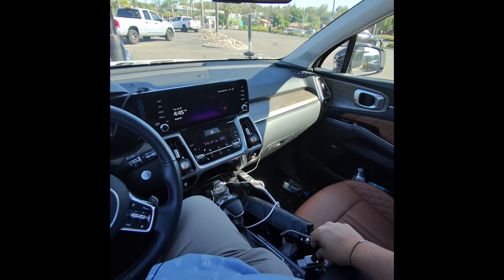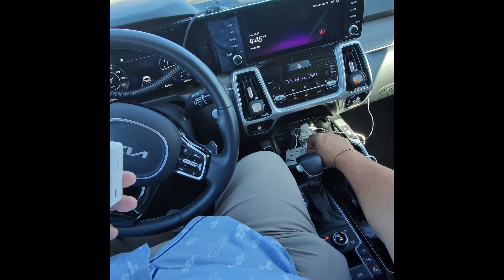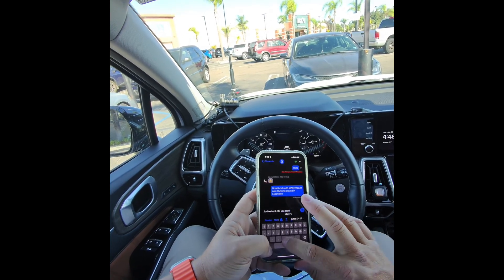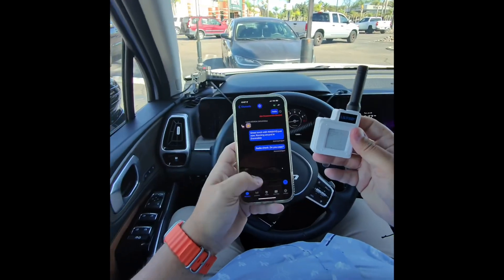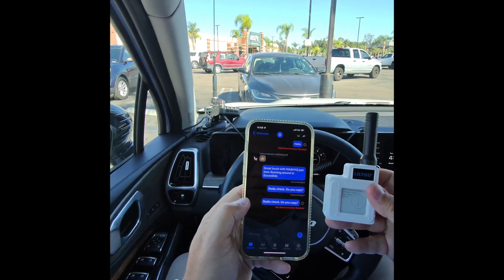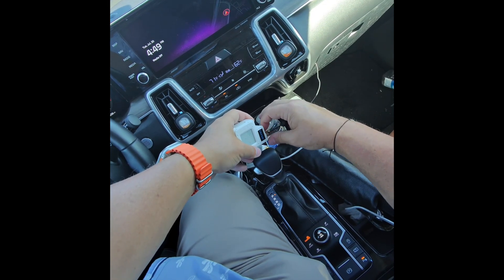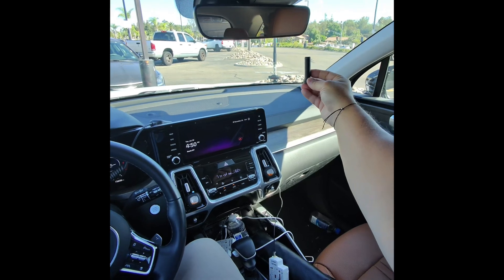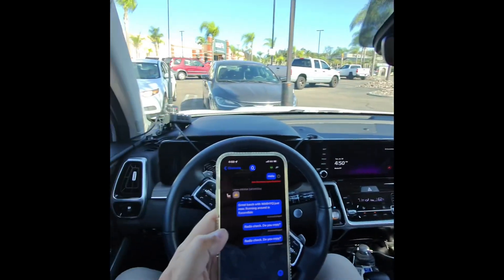Lilygo Stock Antenna vs Alfa 915 Meshtastic Test. Dramatic difference exposed.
Comparison of the stock antenna that comes with the Lilygo T-Echo to the Alfa 915. I show the dramatic difference and switch between the two.

Rak Wisbloc Starter Kit:

LilyGo T-Echo:

Alfa 915Mhz Meshtastic Antenna: (THE BEST!)

Diamond K400S Antenna Mount: